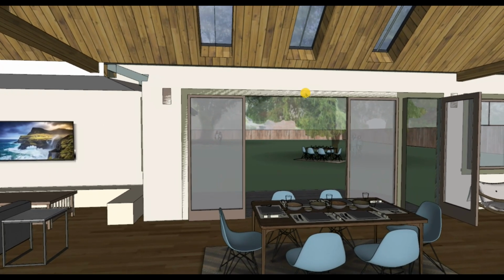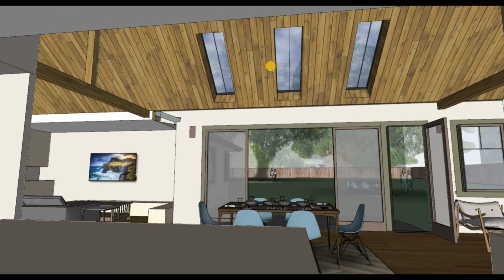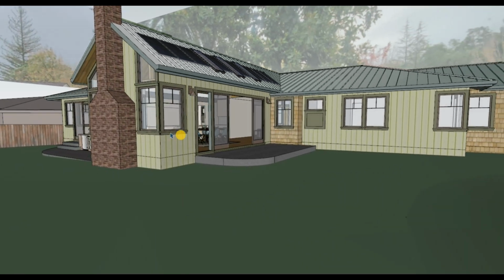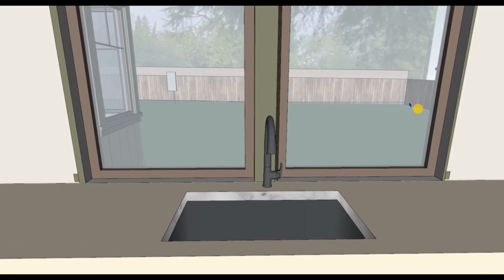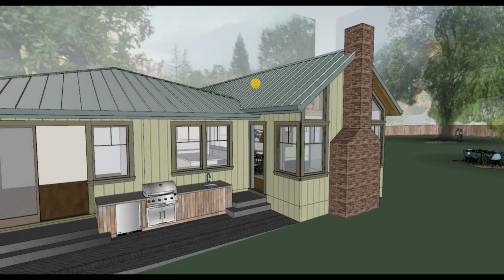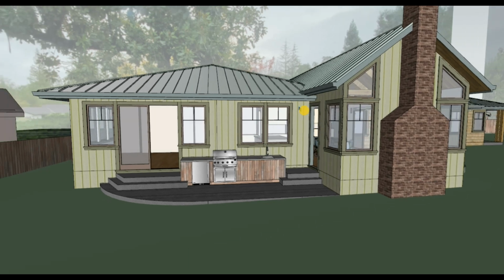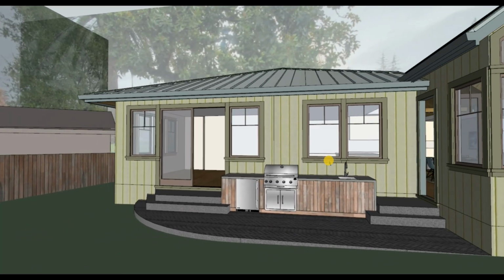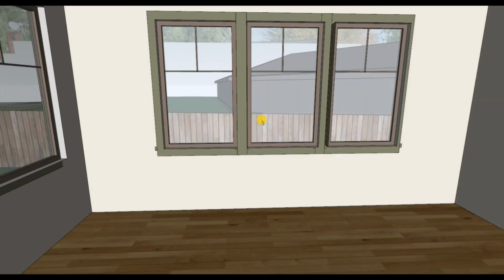Matthew's Saratoga New Home and Detached Accessory Dwelling Unit - Revised 3D Model #1